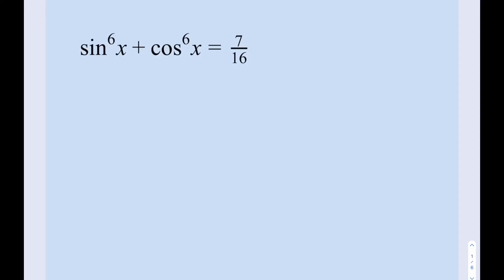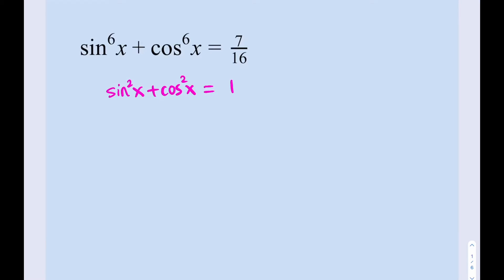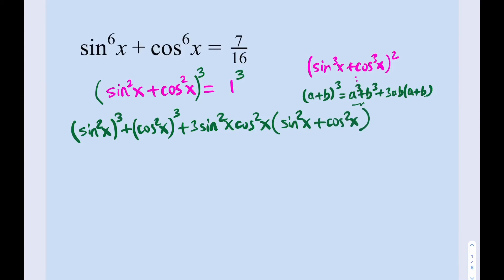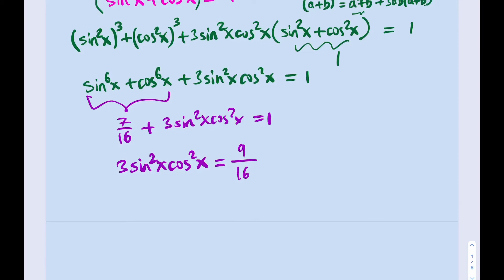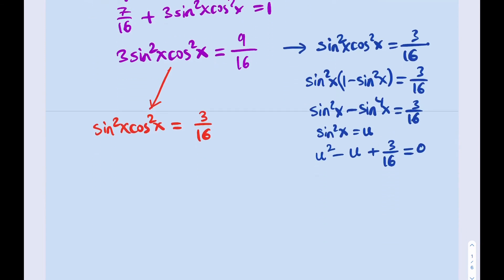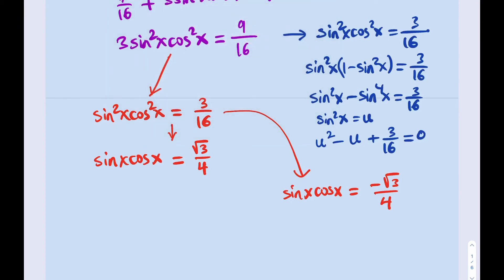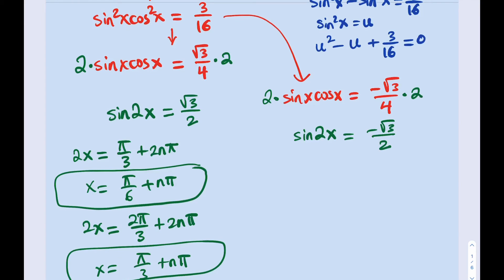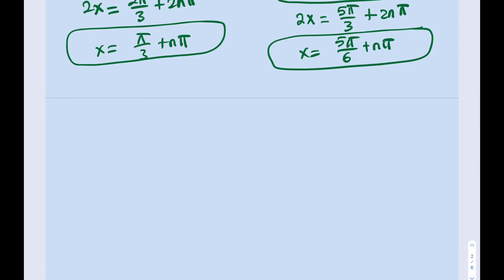Solving a trigonometric equation with sixth powers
This video is about a trigonometric equation with sixth powers. A trigonometric challenge.